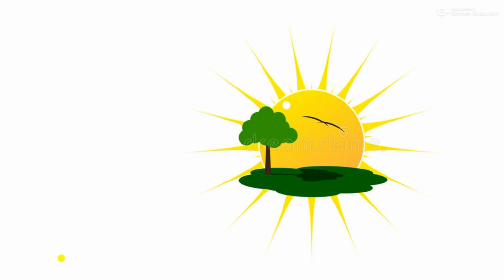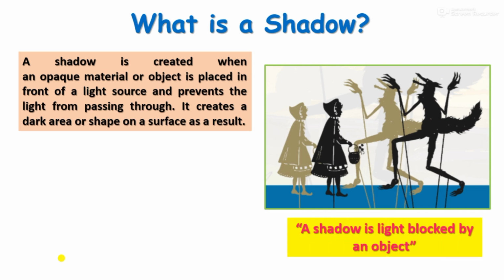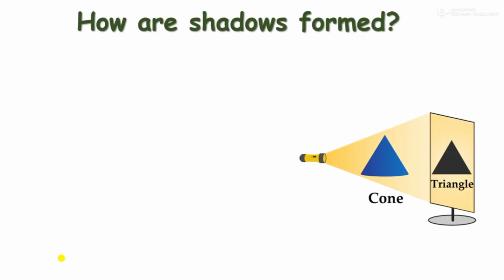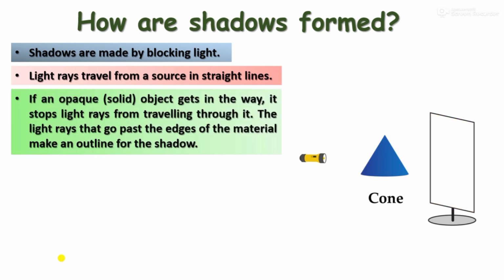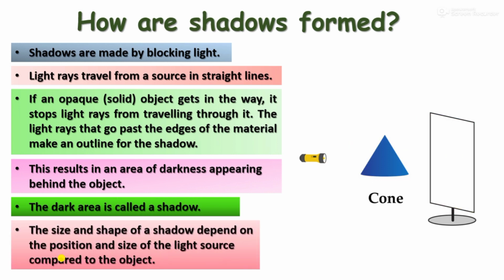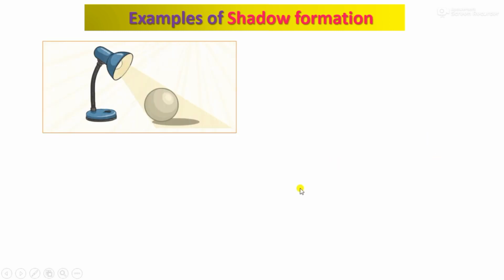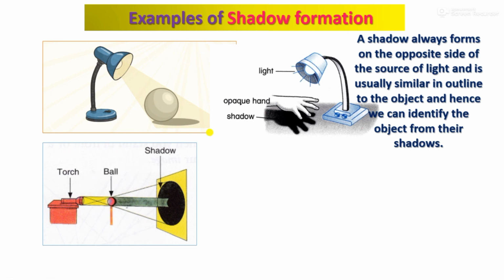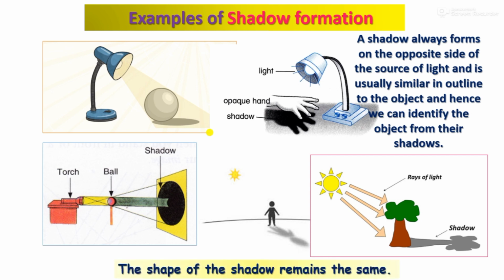SHADOW FORMATION|NAZISH KHAN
A shadow is created when an opaque material or object is placed in front of a light source and prevents the light from passing through. It creates a dark area or shape on a surface as a result.Shadows can be created from natural lighting and artificial lighting.